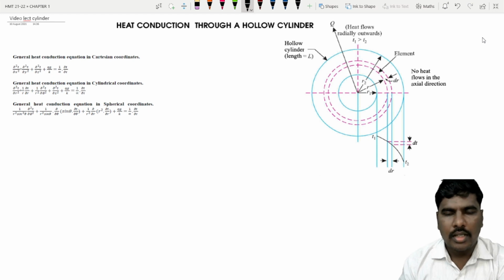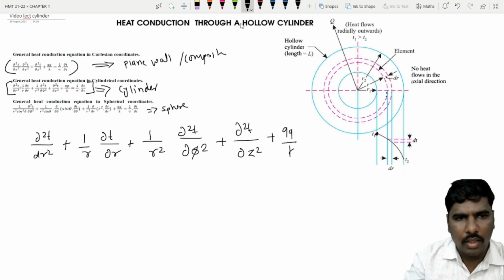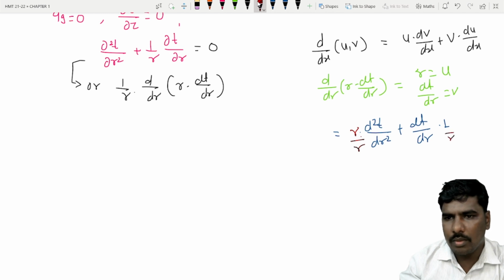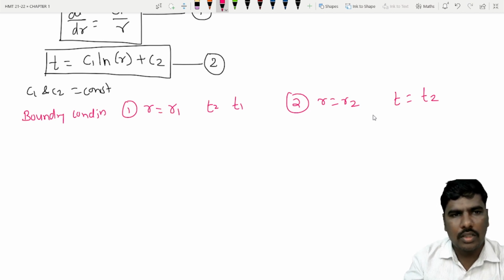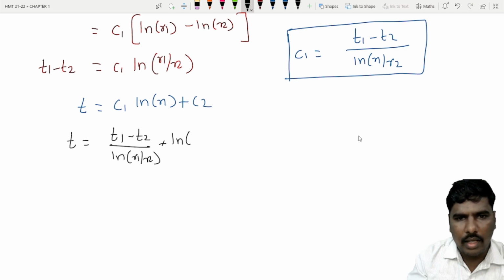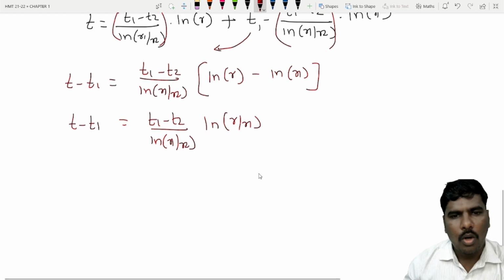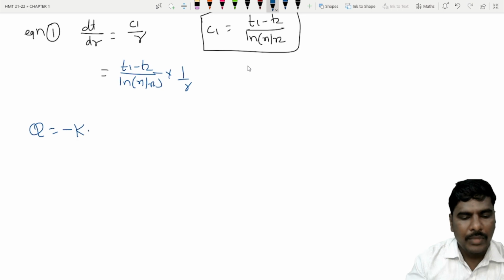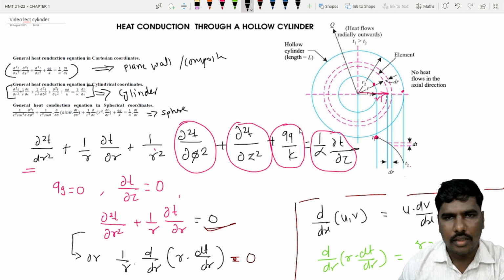L5_HT Heat conduction through hollow cylinder|| Heat Transfer